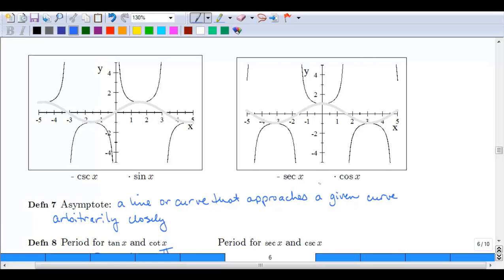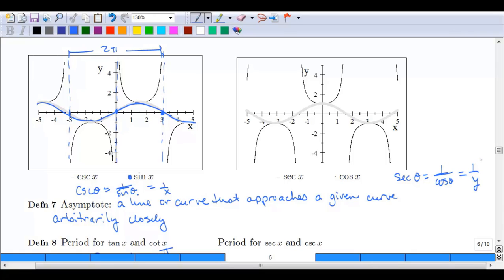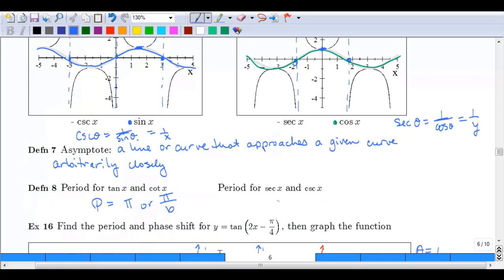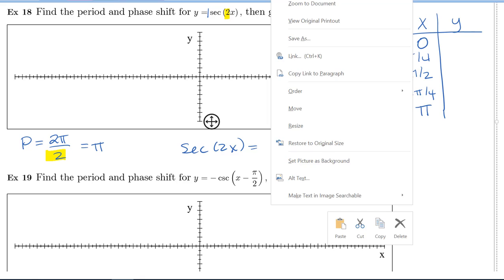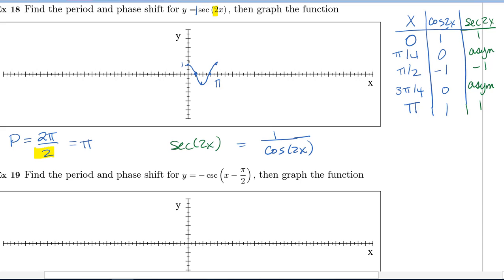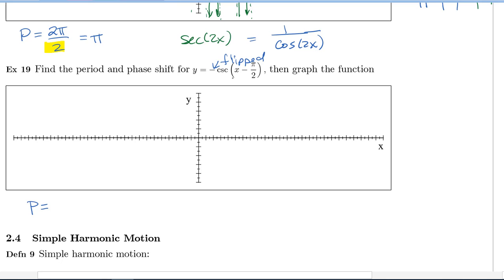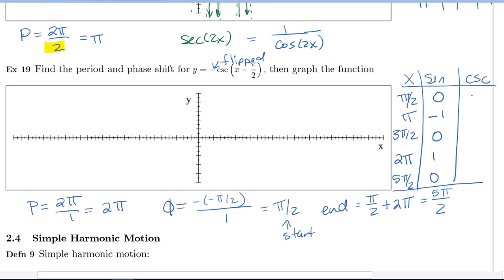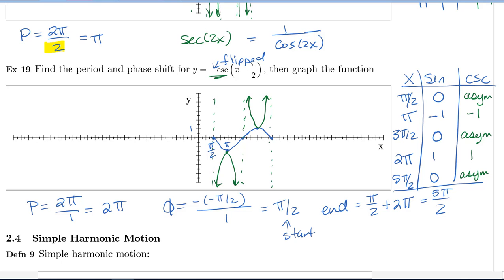Tech Math IV - 2.3c